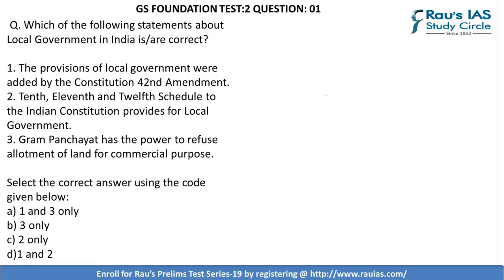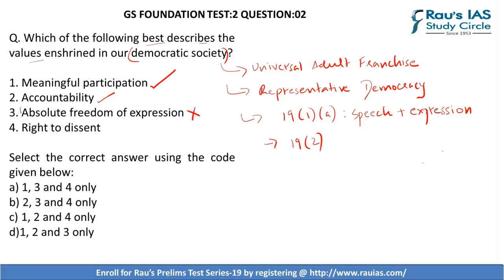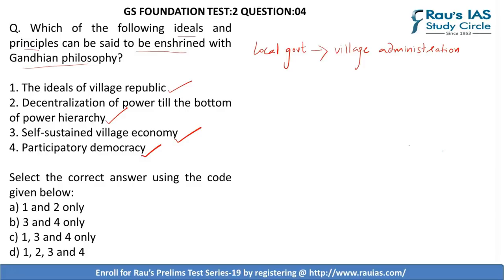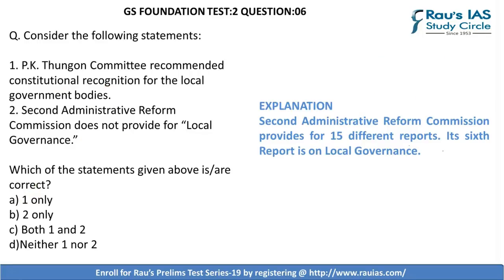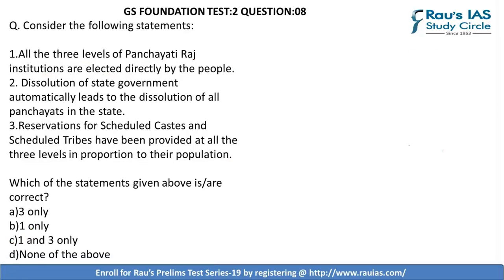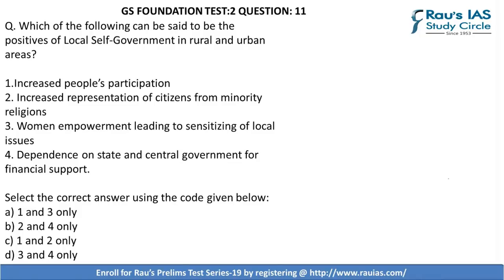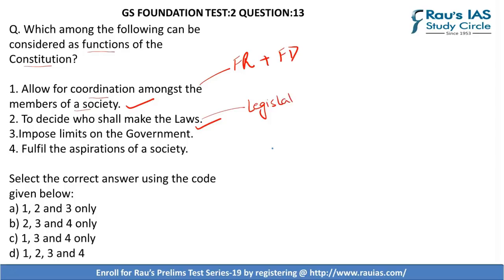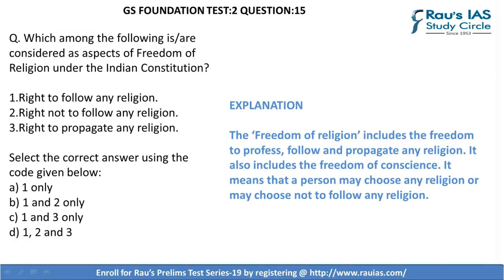Foundation Test (NCERT, Polity)-2; Question-1-15 (Part-1)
Rau's IAS Prelims Test Series 2019 is designed in an incremental approach for the preliminary exam 2019. The objective of the test series is to help the students how to convert knowledge from UPSC relevant sources to evaluation benchmark for testing. Solution of each question is designed to help the test takers to:

a) understand why the question has been selected for the test.

b) know the academic inputs required to answer the question &

c) learn the approach to answer the questions.

Rau’s IAS Prelims Test Series 2019 is divided into three sections:

a) Foundation Tests

b) Thematic Test and

c) Full Length Tests

Tests will comprehensively cover all relevant topics and current affairs from the UPSC prelims perspective. There will be 37 tests in the test series.

We believe that once you have attempted the test series and plugged the gaps in the knowledge, you shall be in a position to clear the prelims exam 2019 with ease.